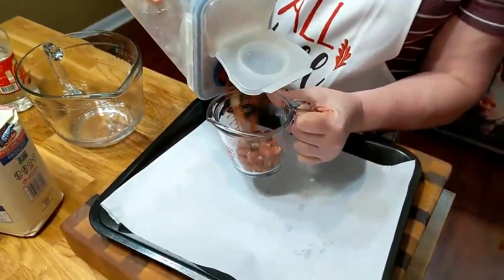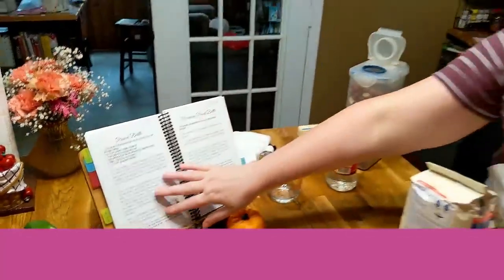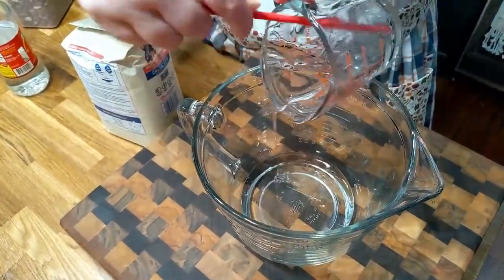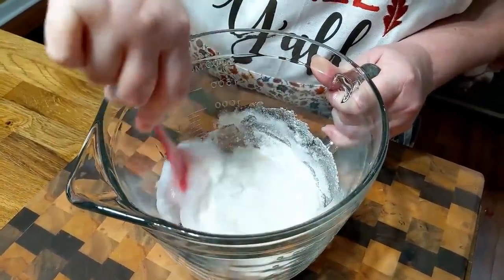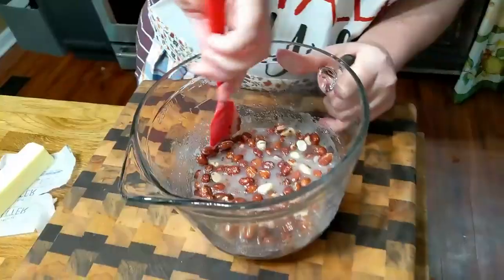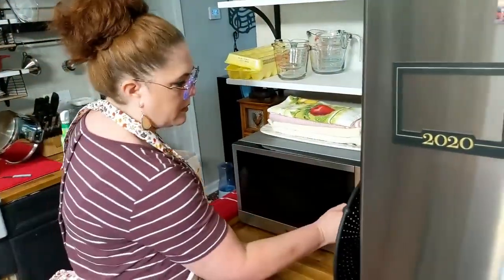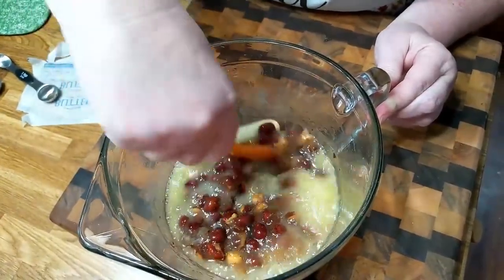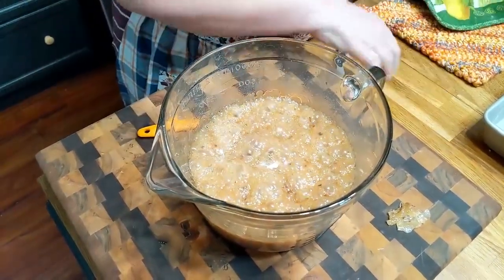Quick And Easy Peanut Brittle - USA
How to make quick and easy Peanut Brittle perfect every time! - Are you tired of not being able to make Peanut Brittle every time? Well, worry no more! This video will show you how to make the best Peanut Brittle every time.

This video is especially helpful if you're new to making Peanut Brittle. So whether you're a beginner or a veteran, this video is a great way to enjoy your perfect Peanut Brittle every time!

Ingredients:
1/2 CUP SALTED BUTTER
1/2 CUP LIGHT CORN SYRUP
1 CUP GRANULATED SUGAR
1 HEAPING CUP RAW PEANUTS (SKINS ON)
1 TSP. VANILLA EXTRACT
1 1/2 TSP. BAKING SODA !